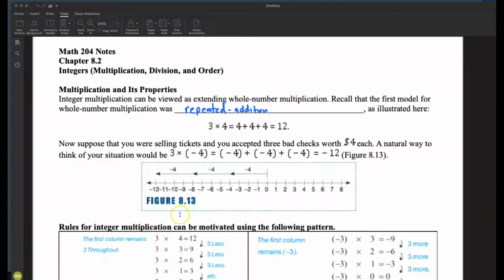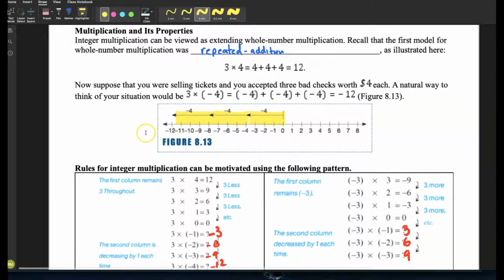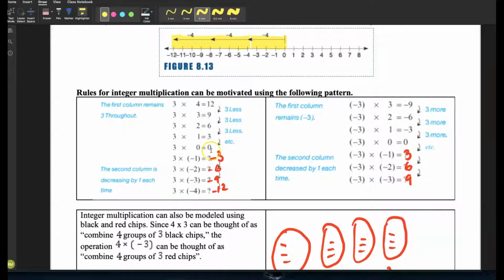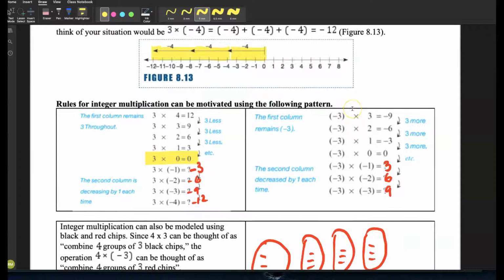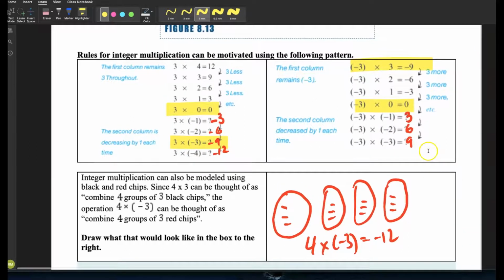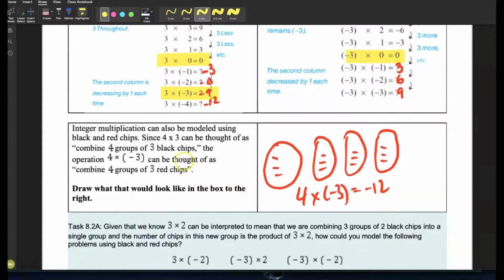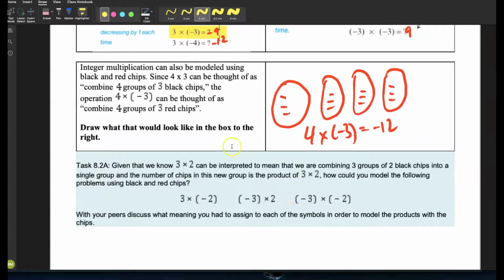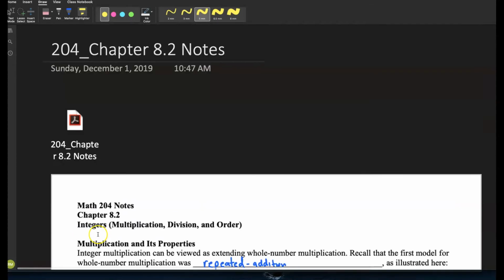Math 219 8.2 Part 1 Multiplying Integers Introduction